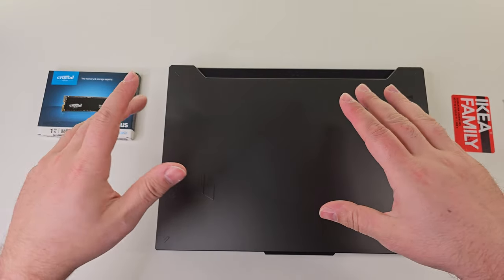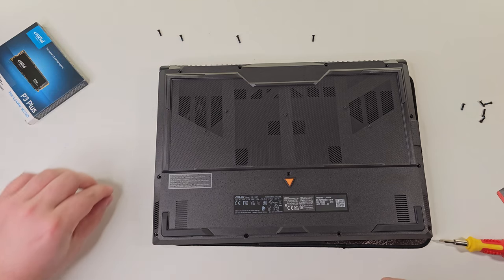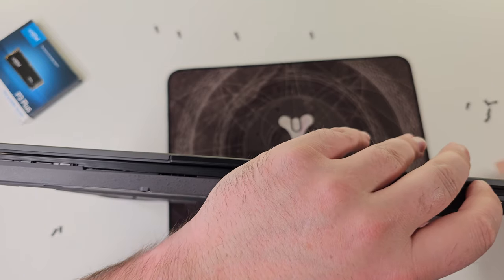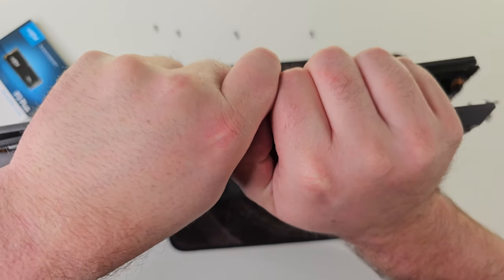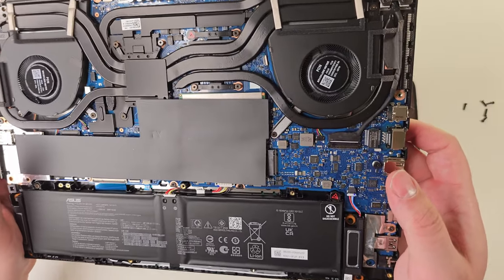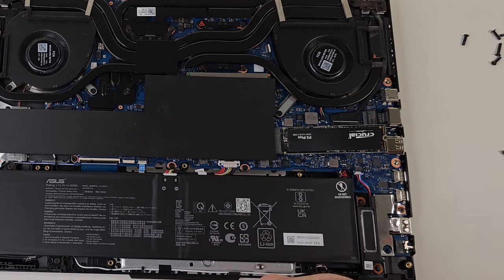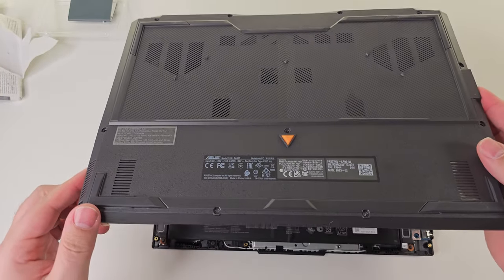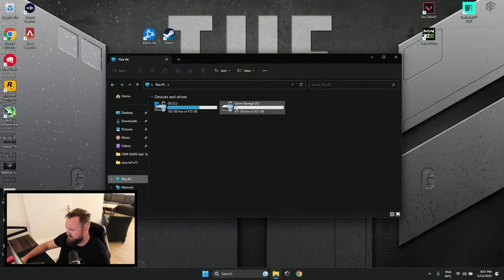Asus TUF A15 (2023) | How to RAM & Memory Upgrade Guide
A step by step Guide on how to upgrade your ASUS TUF A15.

Pry tools

-- BUDGET UPGRADES --
Storage

DDR 5 RAM

-- PREMIUM UPGRADES --
Storage

DDR 5 RAM